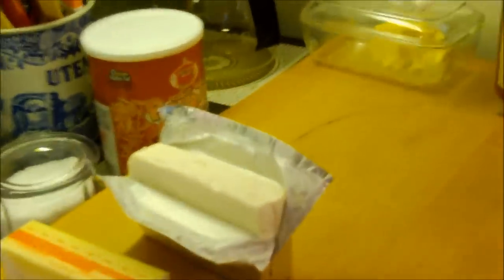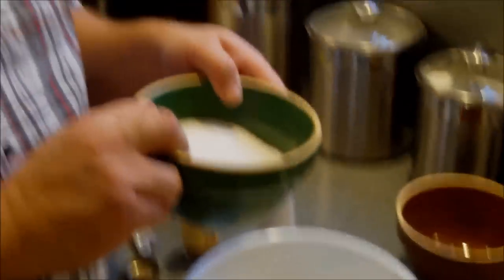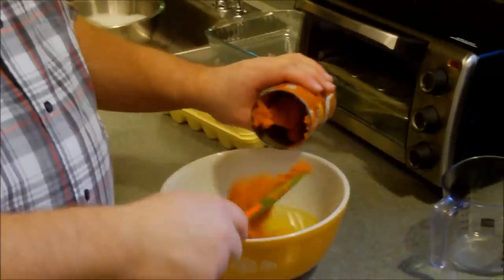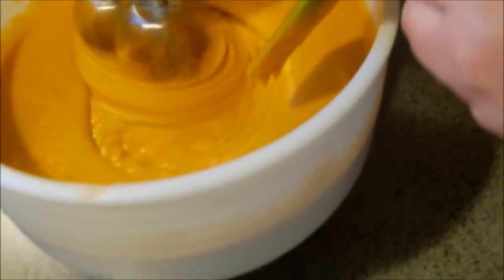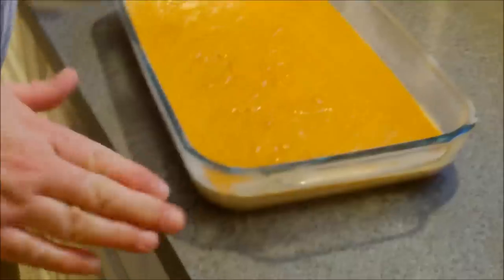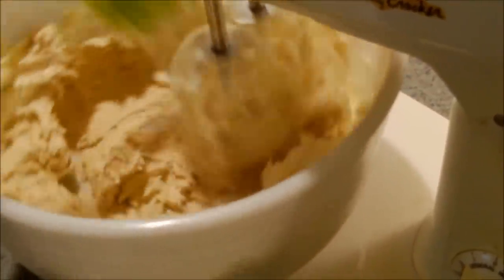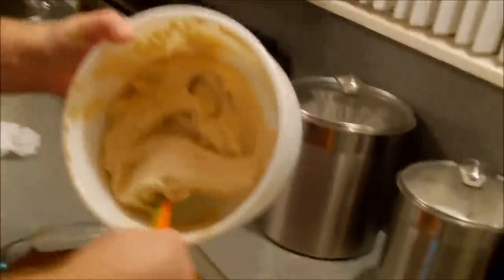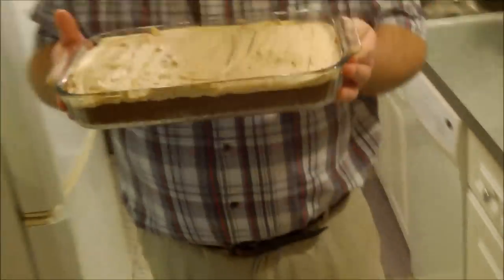Pumpkin Cake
The arrival of autumn always gets us thinking of food that celebrates the harvest, and this pumpkin cake is quick, easy and so delicious. While the recipe is simple, it creates a moist and flavorful cake that will please any pumpkin lover!